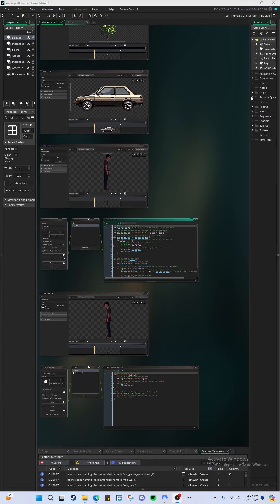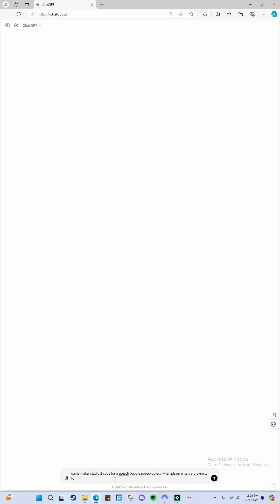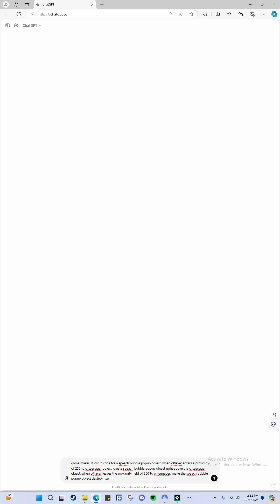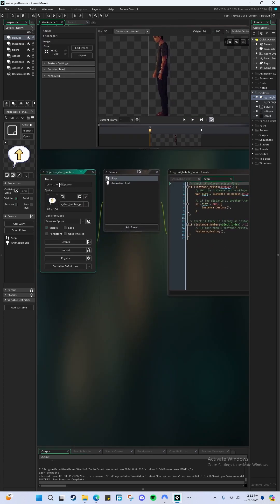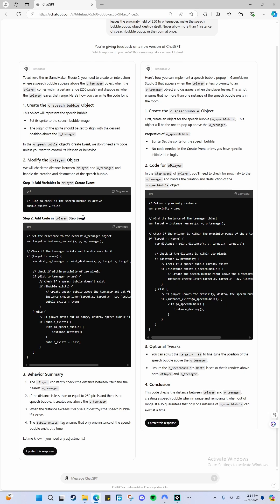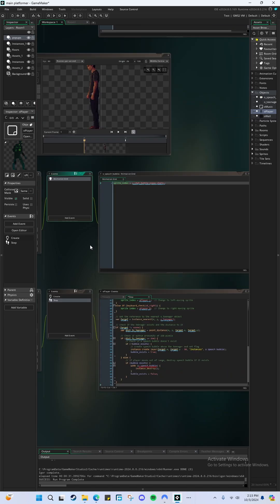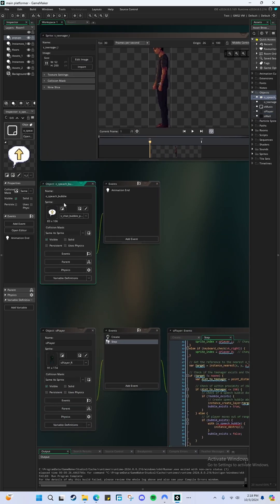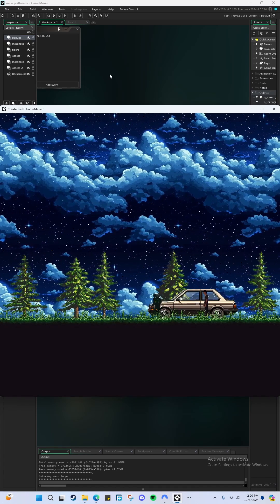Making my first video game using AI tools and free software.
PART 5
My first attempt at creating a full fledged video game from scratch.